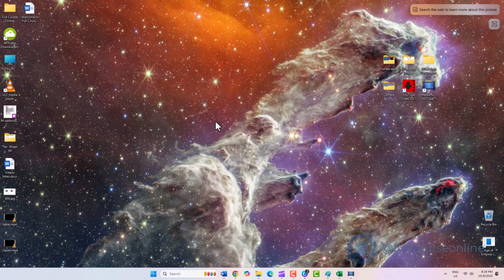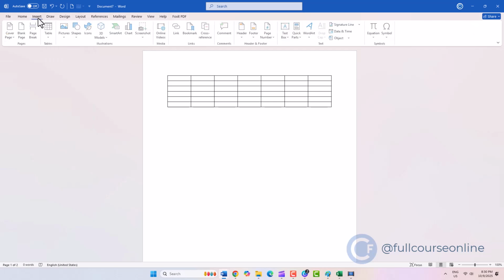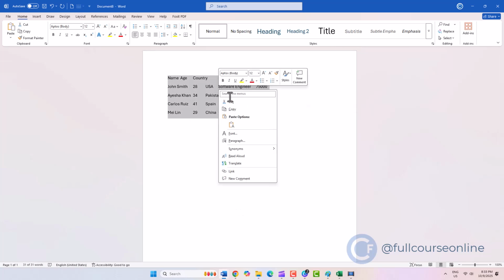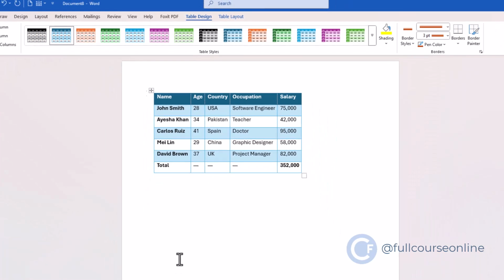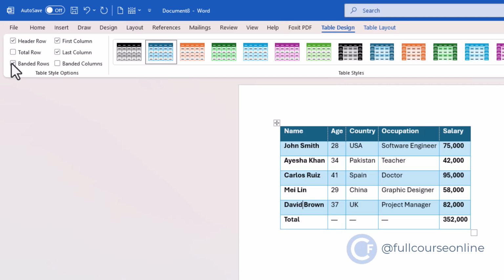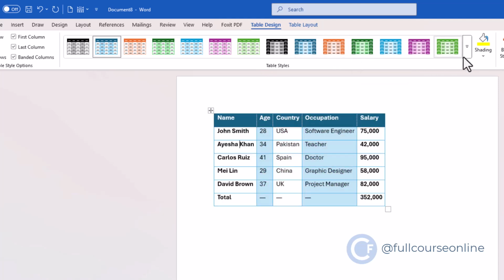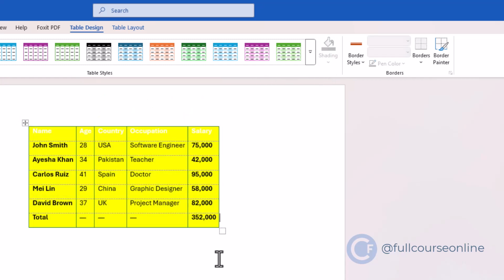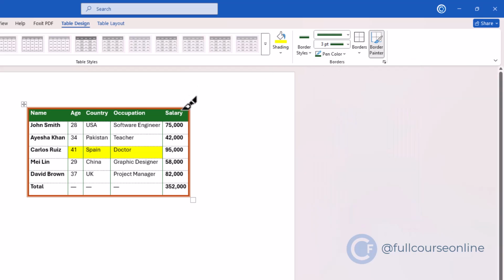MS Word Tables Tutorial | Insert & Format Tables Step by Step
In this Microsoft Word tutorial, we’ll learn how to insert and format tables to create clean, professional-looking documents.

Here’s what you’ll learn step by step:
✅ Insert a table using the grid
✅ Draw your own custom table
✅ Convert text into a table (using commas or tabs)
✅ Explore the Table Design Tab
✅ Apply Header Row, Total Row, Banded Rows & Columns
✅ Highlight the first or last column for emphasis
✅ Use Table Styles for quick, polished designs
✅ Apply custom Shading and Borders
✅ Manually draw and erase borders for full control

By the end of this lesson, you’ll be able to create tables that are not only functional, but also visually appealing.